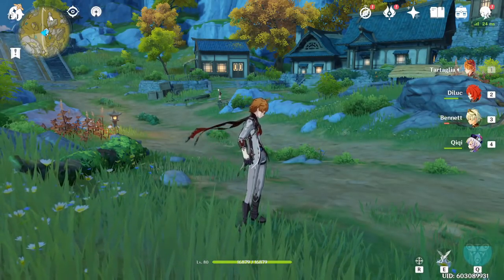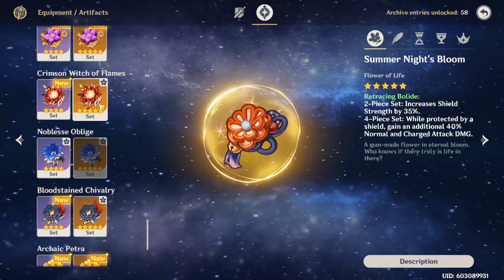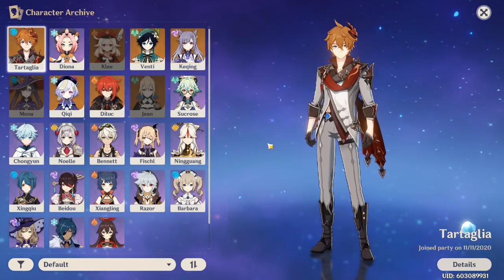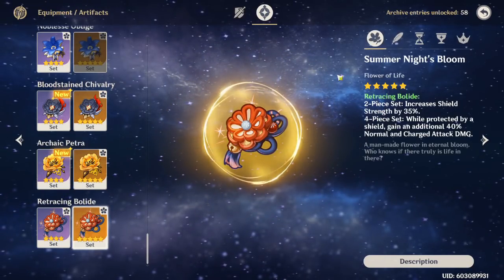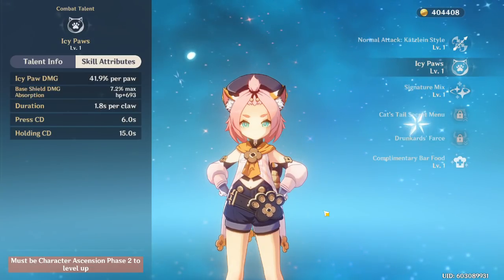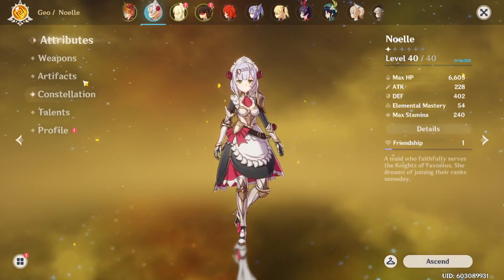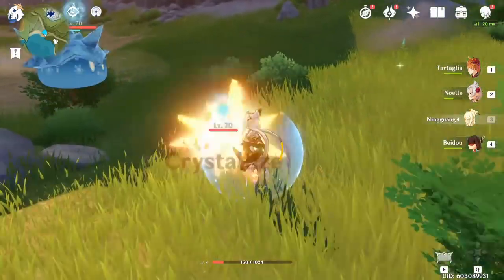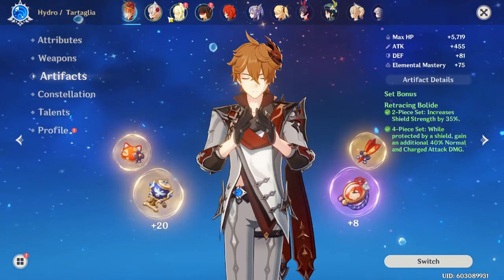MOST UNDERRATED ARTIFACT SET! Retracing Bolide Set - Full Guide & Showcase | Genshin Impact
The Bolide + Petra sets are both so underrated. Bolide is best set in the game on Childe (Tartaglia) and potentially Zhongli, so lets go over it in detail in this video!
I go over shield management/pros & cons/etc, hope you enjoy!
Intro (0:00)
Bolide Set Effect (1:15)
Who is Bolide good on? (2:48)
Other Artifact Comparison (3:23)
Petra Support Set (4:56)
Shield Characters (6:04)
Shield Management (8:03)
Bolide Showcase (9:01)
Pros & Cons (10:22)
Overall/Recap (11:21)
Outro (11:43)